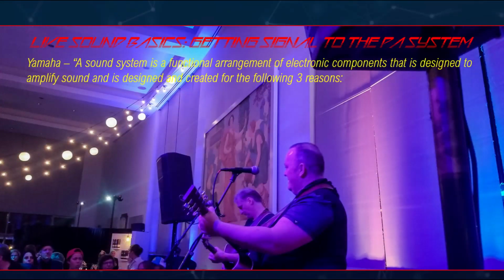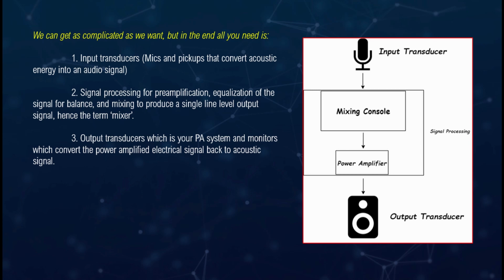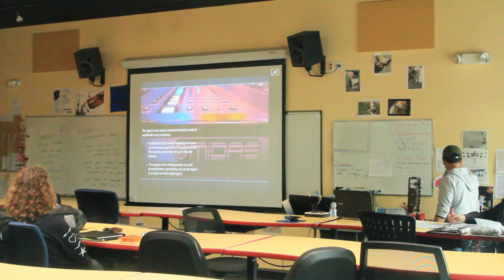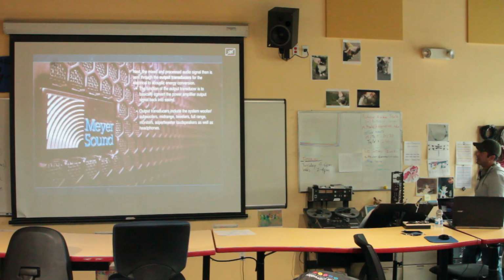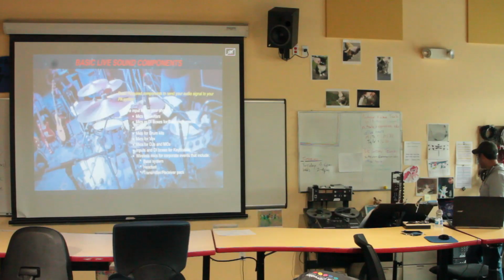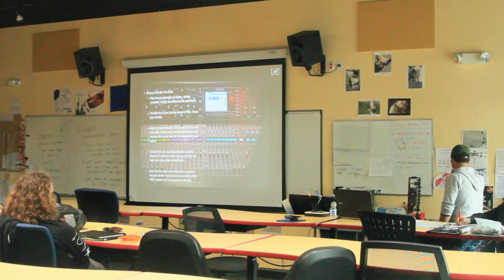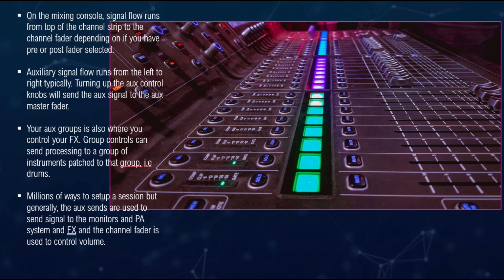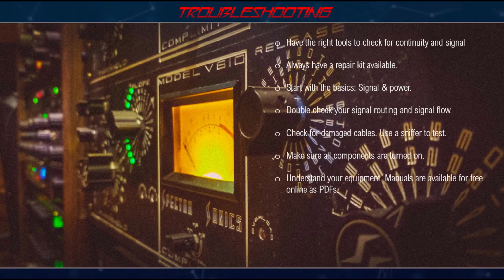Live Sound Basics-Getting Signal to Your PA System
In this first video, we discuss the basics of how to route signal from the input to your PA and monitor system. Also discussed is the basic hardware needed to produce the system signal chain.
Oh and sorry about all the 'ums' in this video =/